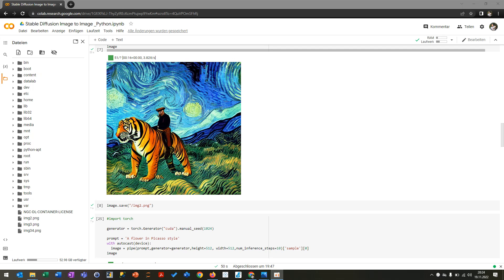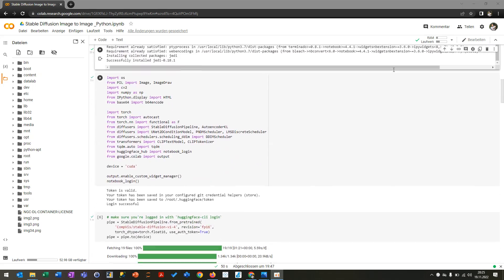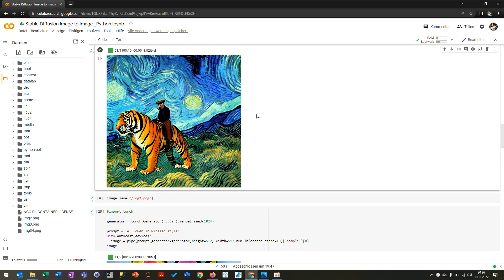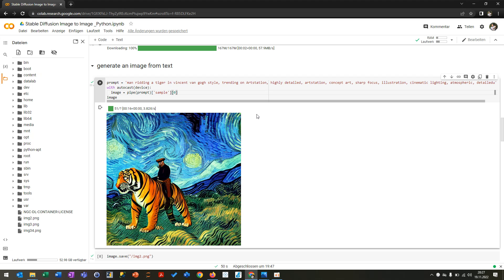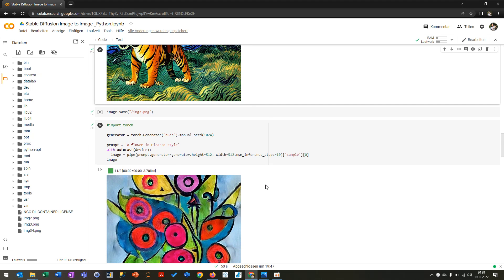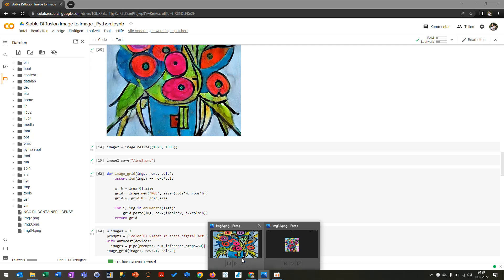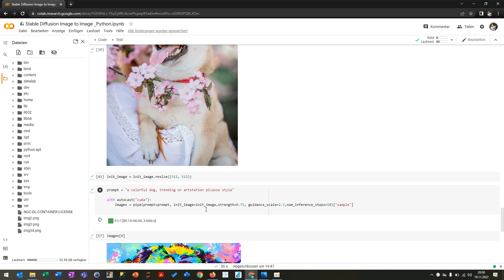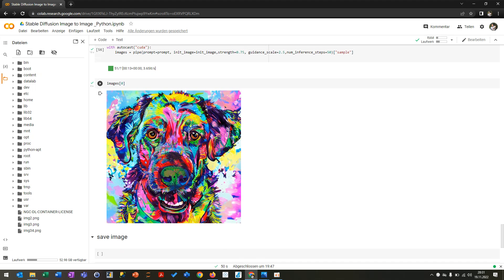Stable Diffusion generate amazing images from text or image | Python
Today i will talk about Stable Diffusion and how to generate an image like an artist with Python.

Have fun 😉